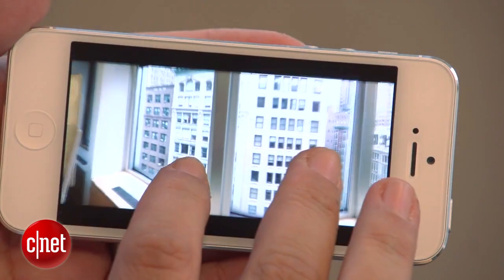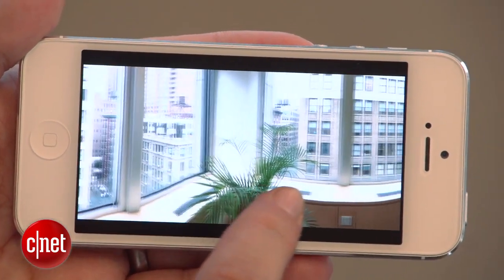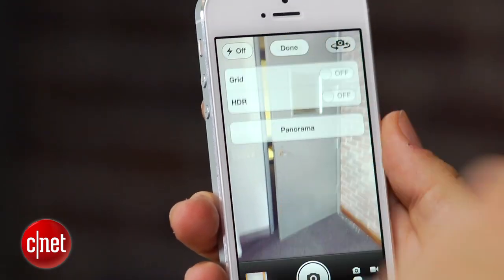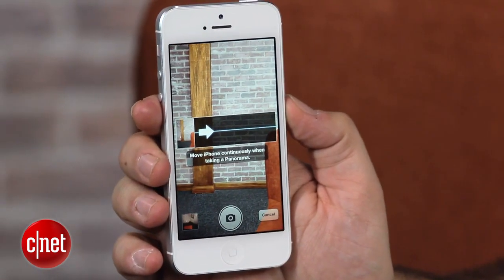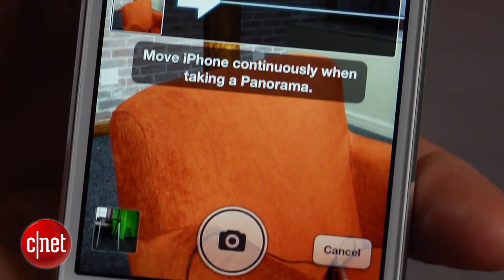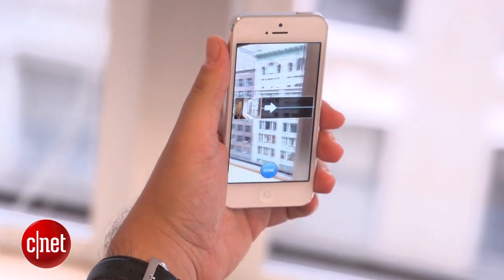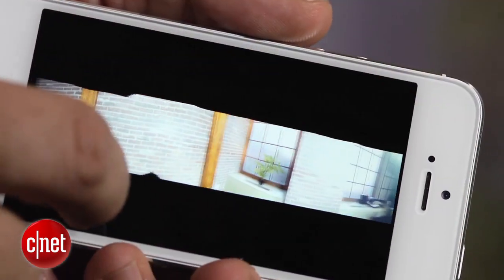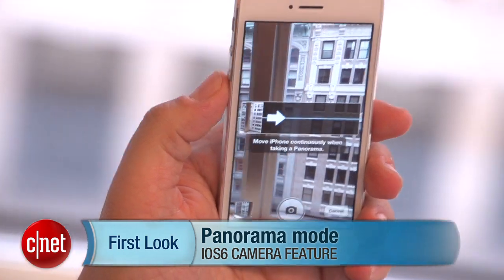How to take panorama photos in iOS 6 on the iPhone 5 - First Look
The camera app's newest feature takes clean, easy panoramic shots, and iPhone 4S and 5 owners can take advantage of it. Scott Stein shows you how it's done.